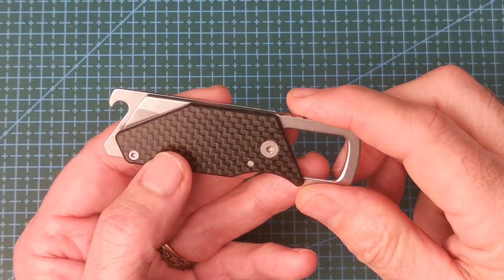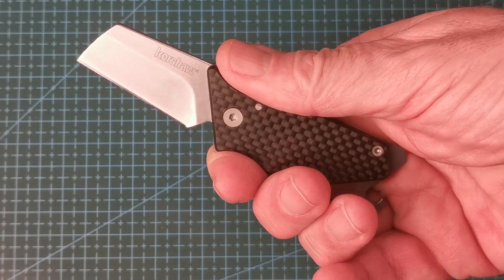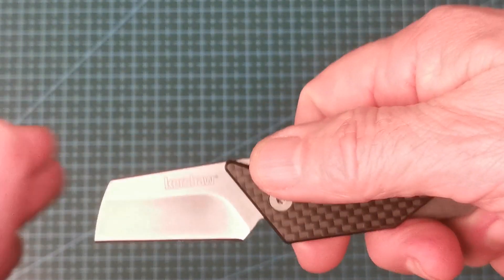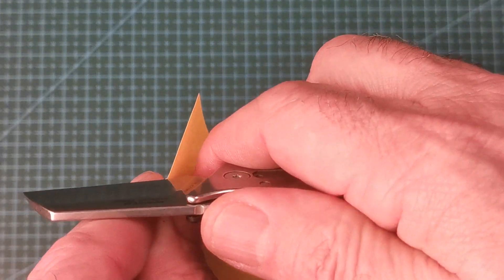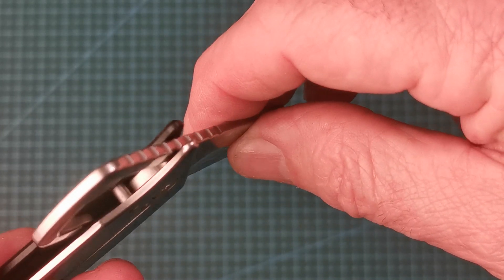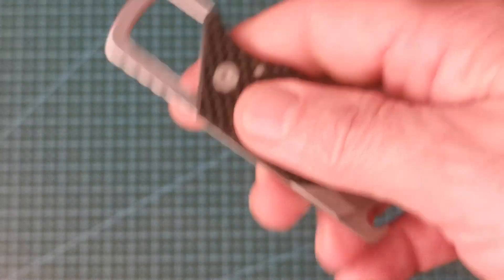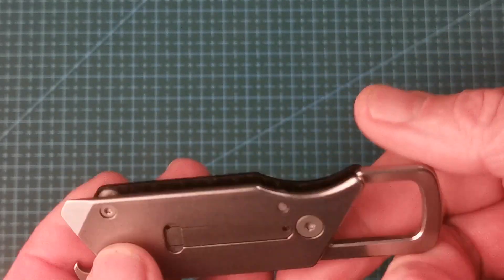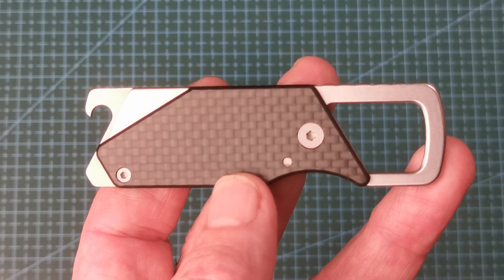More than JUST a Bottle Opener? Ideal URBAN EDC knife?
The Kershaw Pub
This was a birthday present from my eldest son. A great, unassuming everyday carry. Perfect for a keyring or 5th pocket!